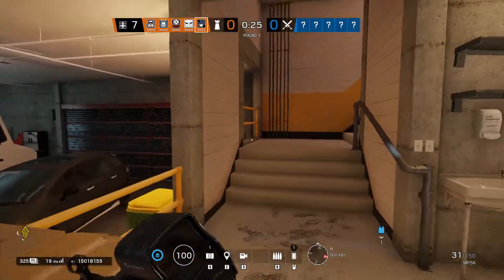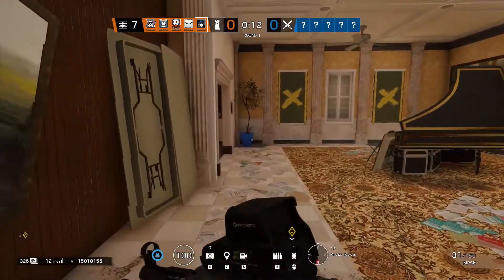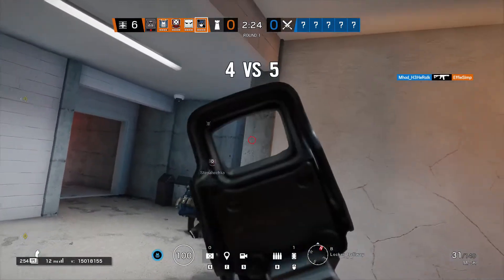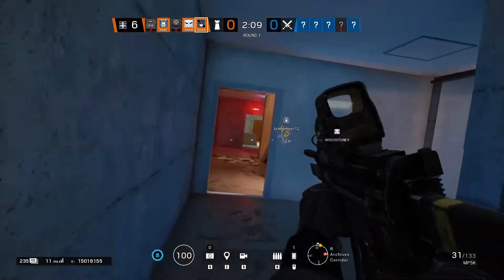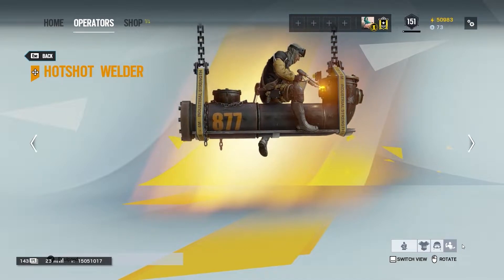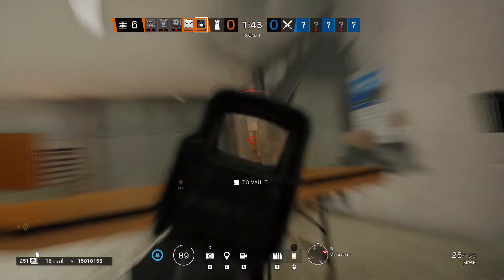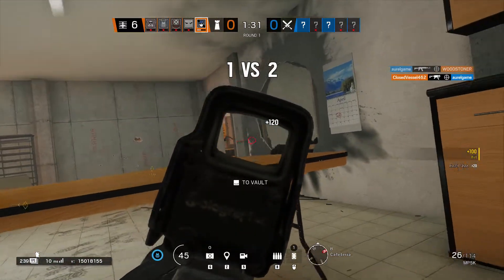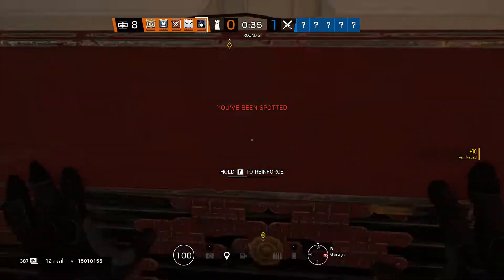New Maverick Elite Skin & MVP Animation Gameplay! - Rainbow Six Siege Operation Neon Dawn